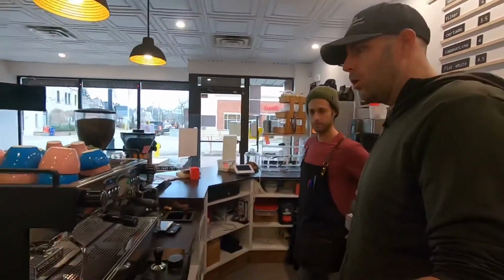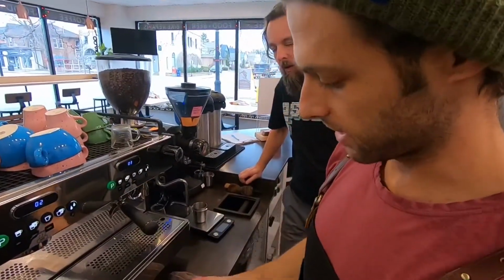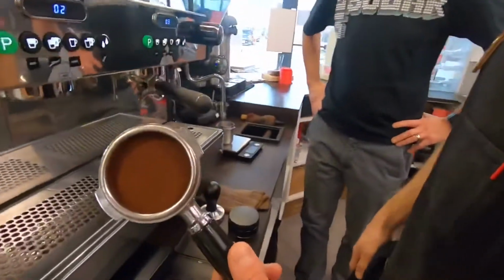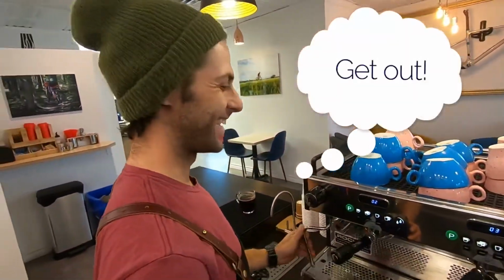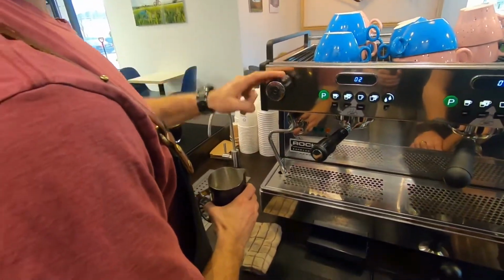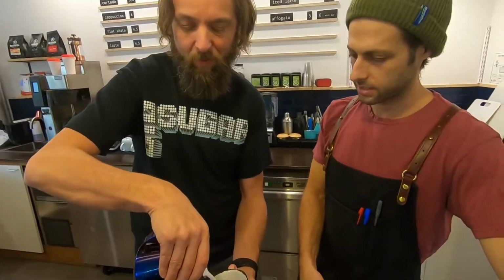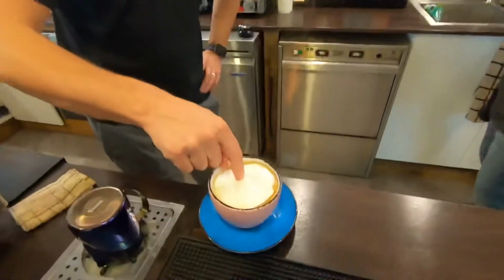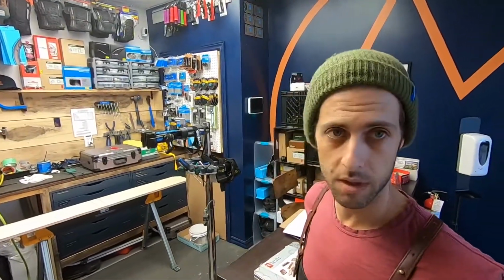CRASH COURSE: We learn how to be a Coffee Shop owner & Barista.